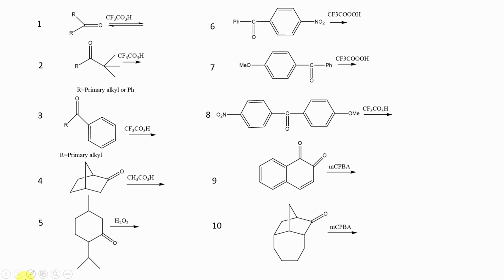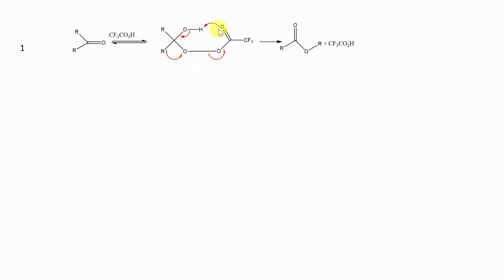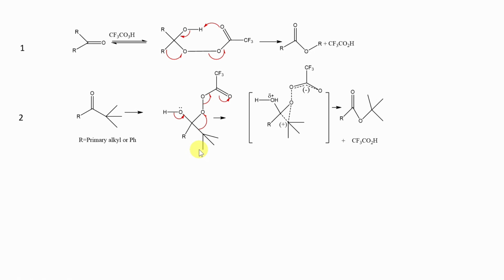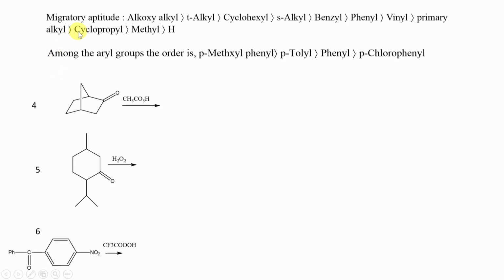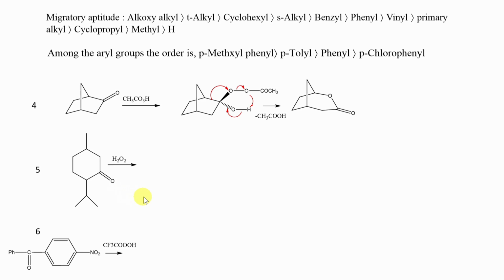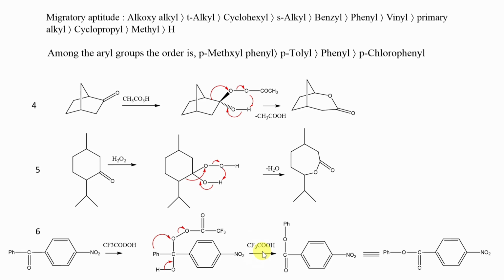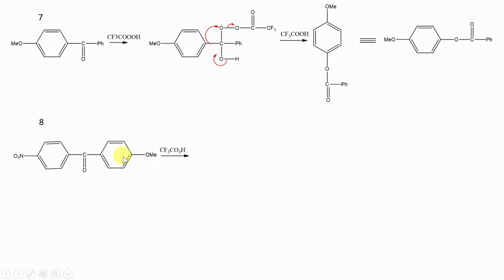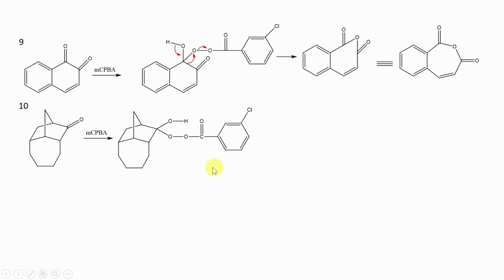BAEYER VILLIGER REARRANGEMENT - 10 EXAMPLES WITH MECHANISM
🔬 Baeyer-Villiger Rearrangement | 10 Important Examples with Mechanism!

In this video, we dive into the Baeyer-Villiger Rearrangement, a key oxidation reaction where ketones are converted into esters or lactones using peracids! Learn the step-by-step reaction mechanism, key intermediates, and explore 10 important examples with detailed explanations. Perfect for students, researchers, and chemistry enthusiasts! 🧪✨

📌 Topics Covered:
✅ What is the Baeyer-Villiger Rearrangement?
✅ Step-by-step reaction mechanism
✅ 10 key examples with detailed explanations
✅ Applications in organic synthesis